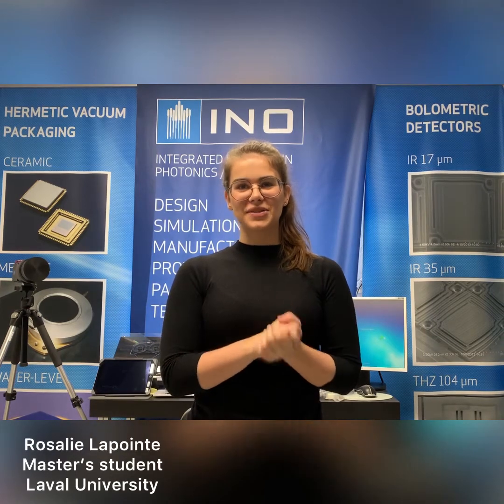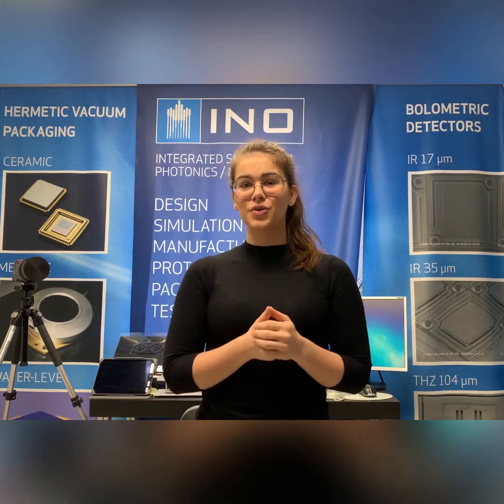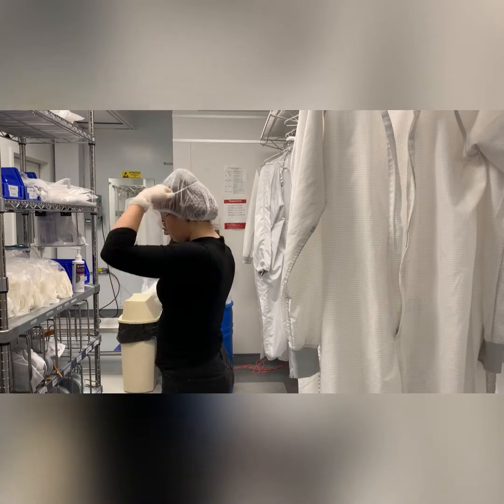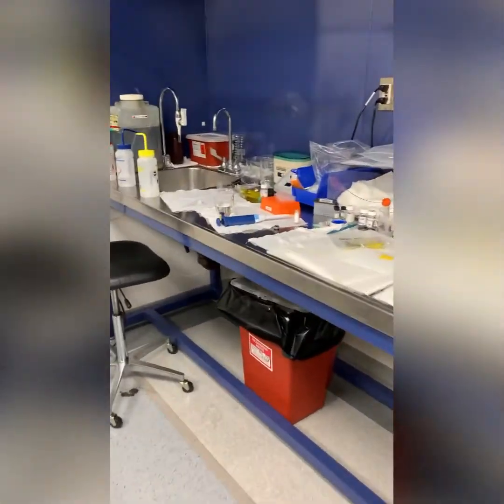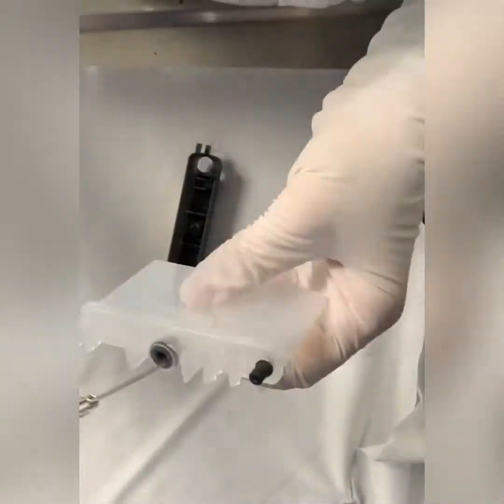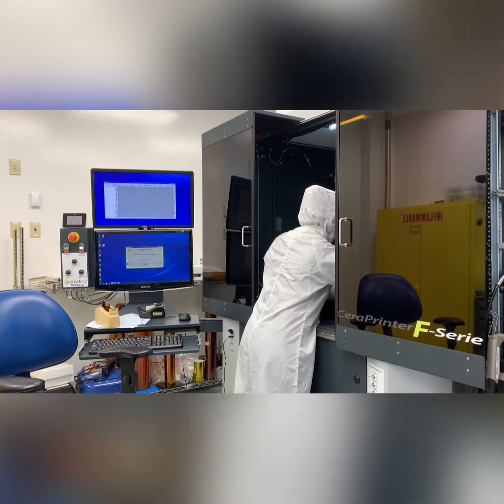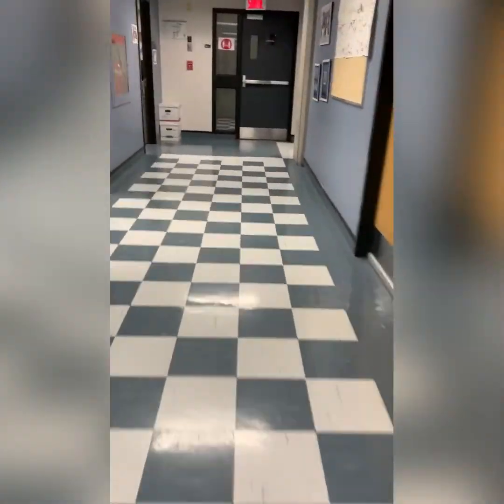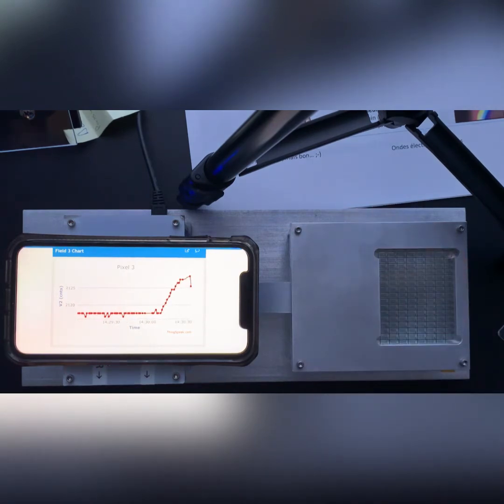Formulation and printing of a new generation of PEDOT:PSS for printed photonics applications.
Rosalie Lapointe, MSc student

Prof. Mario Leclerc Research Group (Université Laval)

Electronic sensors are used in a wide variety of fields to meet different needs in our society. Medicine, robotics and telephones are just a few examples that mark our daily lives. The objective of this project is to produce an intelligent packaging using electronic sensors to allow food products to be tracked in real time. In collaboration with INO, we produced a printed temperature sensor using self-doped PEDOT:PSS analogs. These promising conducting polymers are fully soluble in water, show high electrical conductivity and they are stable under ambiant conditions.